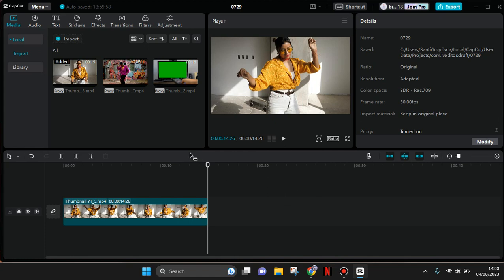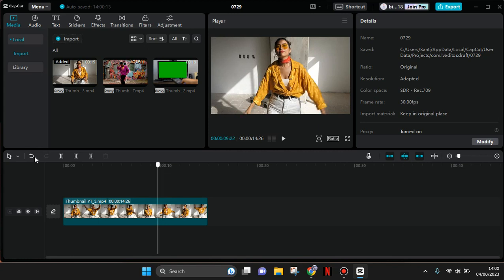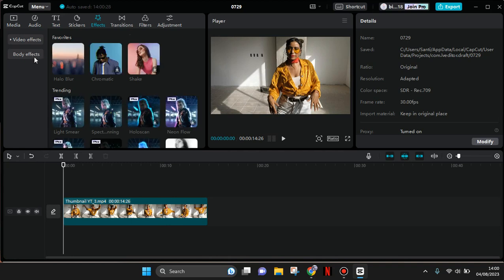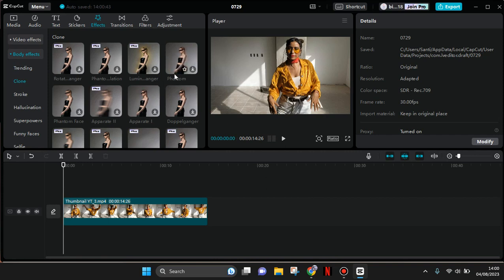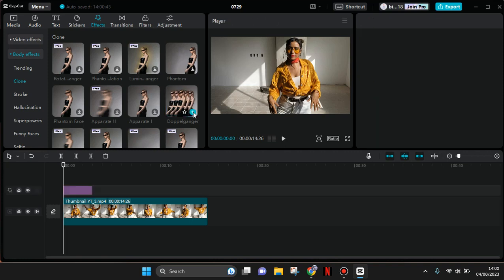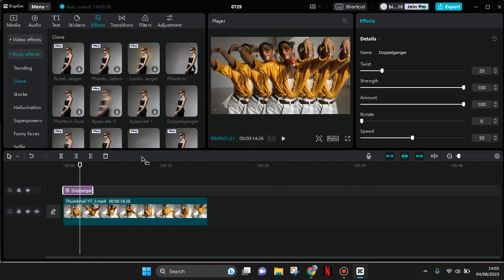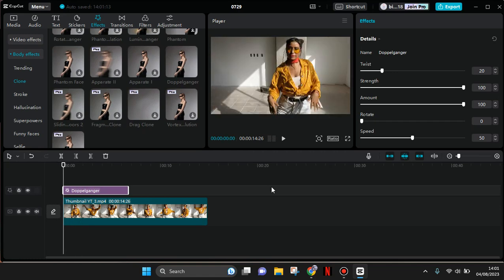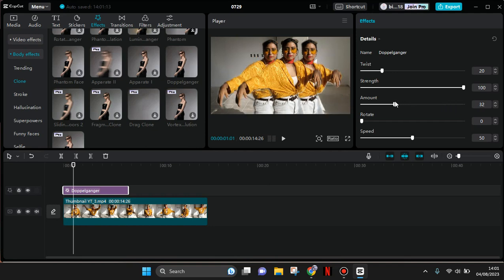How to Easily Create a Clone Effect of Yourself in a Video Using CapCut PC? | CapCut Clone Edit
Here's how you can easily create a clone effect on CapCut PC